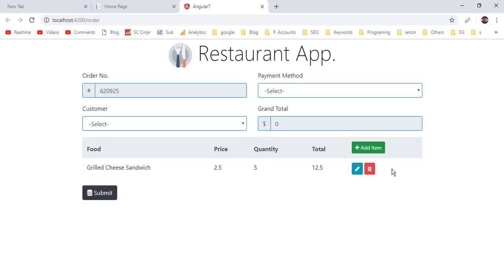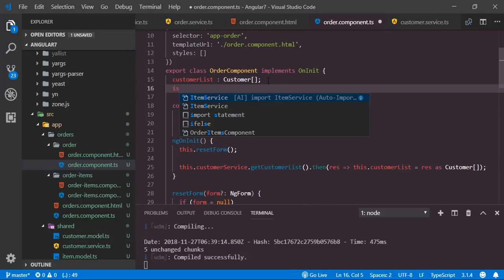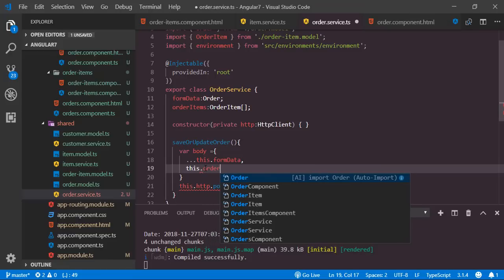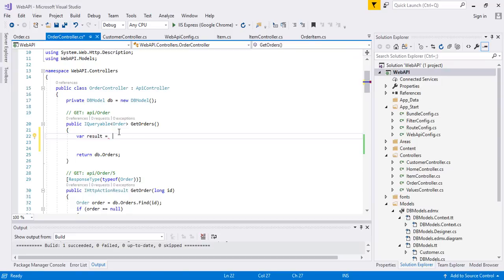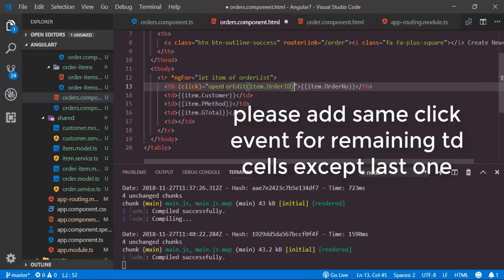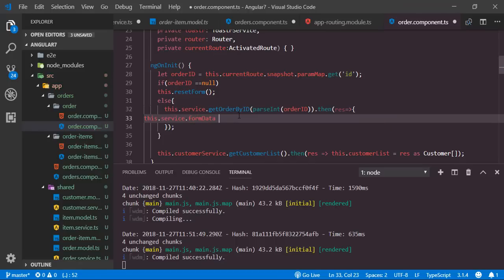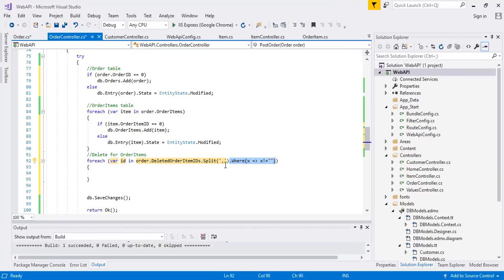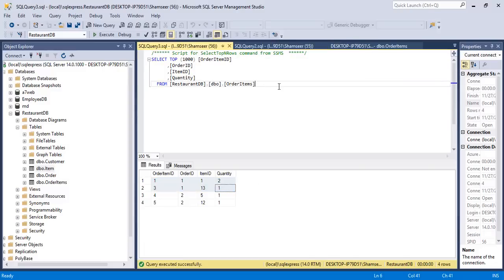Complete Angular 7 Master Detail CRUD with Web API - Part 2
➤ UPI App

Angular 7 Master Detail CRUD Operations Implemented in Asp.Net Web API using Entity Framework

This is part 2 for Master Detail CRUD Operations in Angular 7 with Web API.

Contents discussed :
- CRUD Operations on Master Detail in Asp.Net Web API
- Retrieve and Display Master Details in Angular 7 with the help of LINQ in Web API.